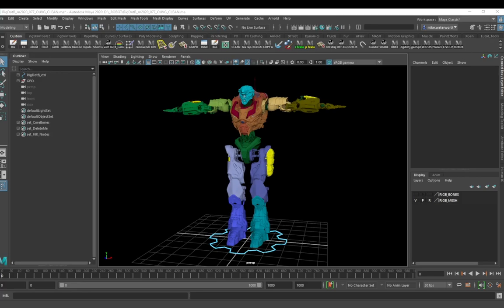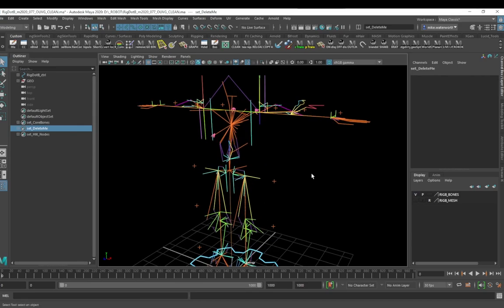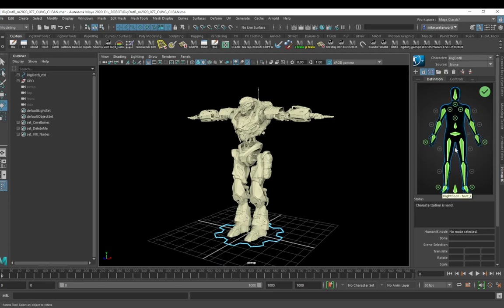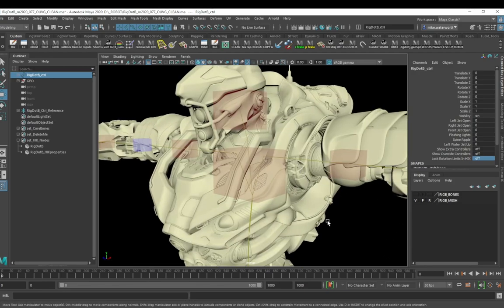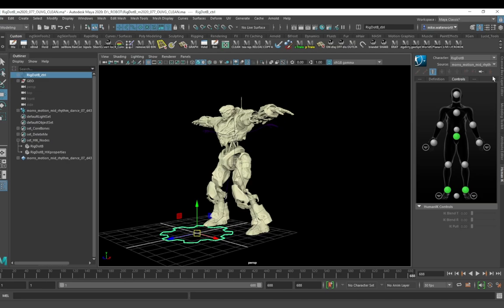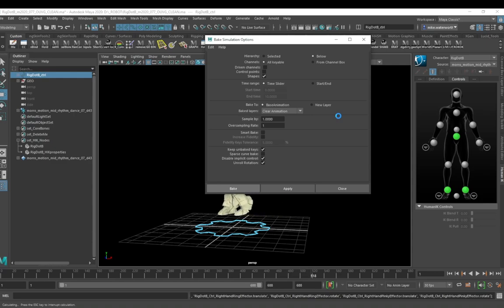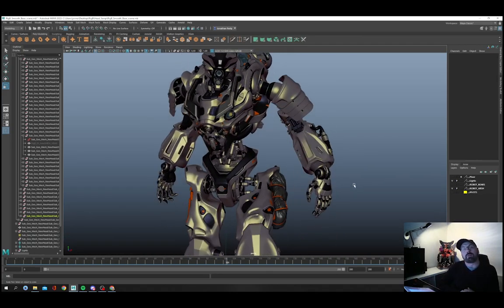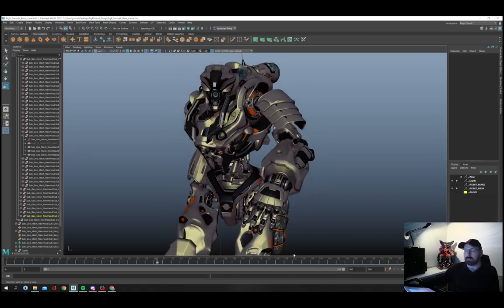RIG.B Explainer Video: Maya - Mike Waterworth | The Rookies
We really hope you enjoy watching this video!
When you do, please hit the LIKE ✔️ SUB ✔️ SHARE ✔️ button as well as the bell symbol 🔔 so you'll be kept in the loop as new material is published on our channel!

If you’re a CGI ARTIST, SCHOOL, ANIMATOR, FILMMAKER, or STUDIO and would like your project showcased on The Rookies, simply apply

WHAT IS THE ROOKIES?

Founded in 2010, The Rookies is a community for non-professional digital artists. A place for artists with a passion for film, games, animation, immersive media, archviz, motion graphics, product design and other creative industries. It doesn't matter whether you are a hobbyist, student, self-taught or even wanting to change careers. All that matters is you want to become a better artist, learn new skills and be surrounded by people on the same journey as you.
"The journey has been amazing so far, and I can't wait to see where I can go from here"
Testimonial by Ben Macauley | Junior Environment Artist - Wargaming

"The Rookies are strong anti-piracy advocates. Before streaming this video we obtained a copyright license from the claimed Rights Holder. If you have good and sufficient reason to contest the granting of this license, please provide us with all pertinent details at ."